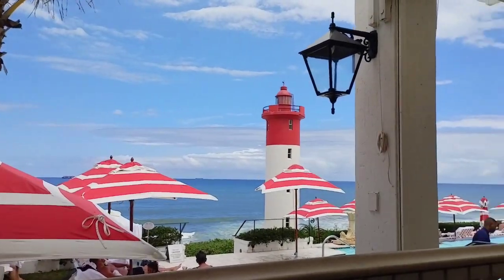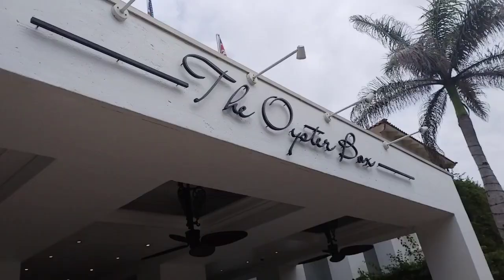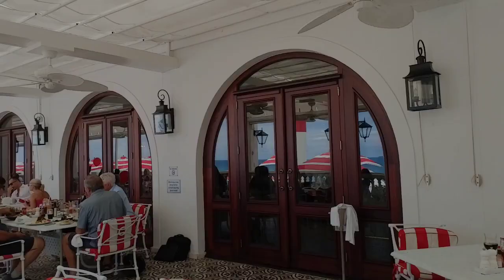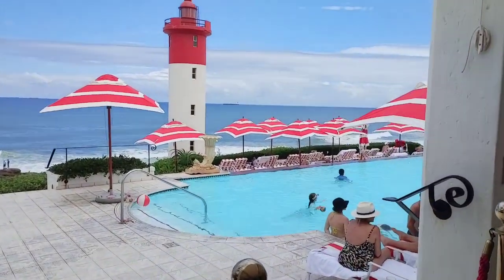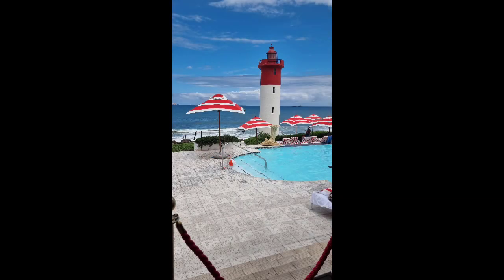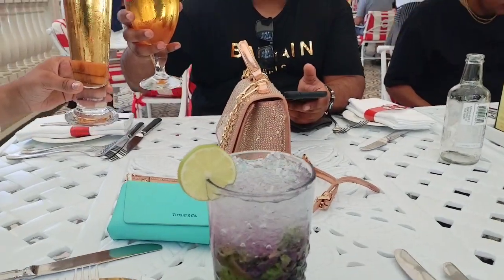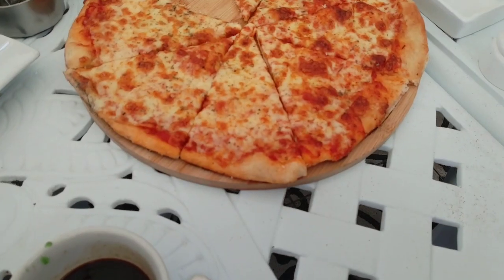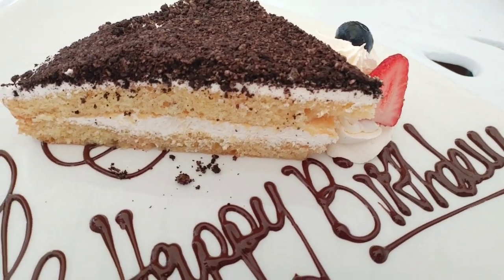Having Lunch at the Oyster Box 🥳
Happy New Years to you all!!!
hope you will have another great year

Here's a video of our experience at the Oyster Box celebrating my Mum's birthday.